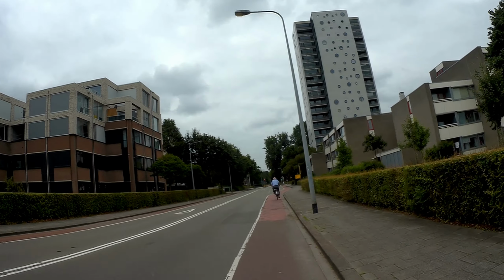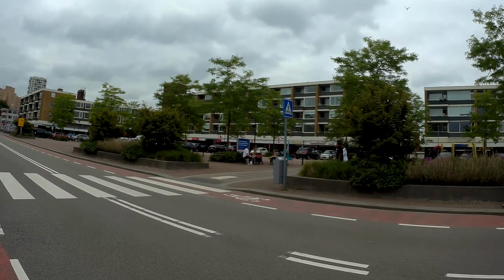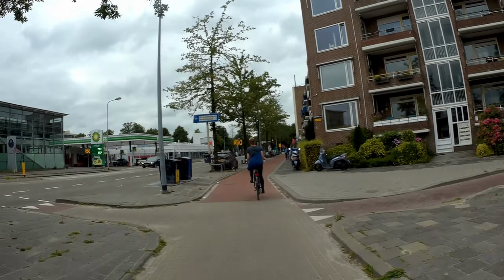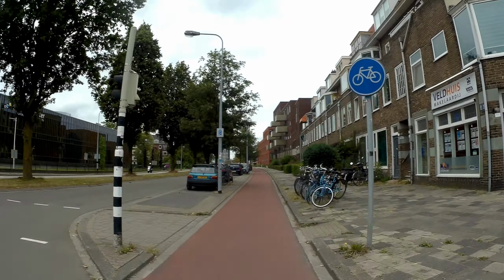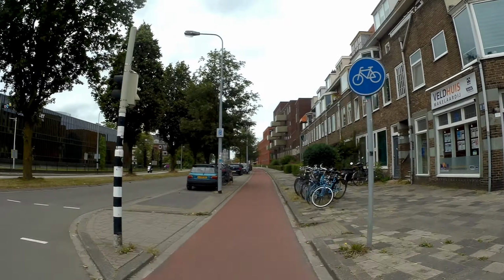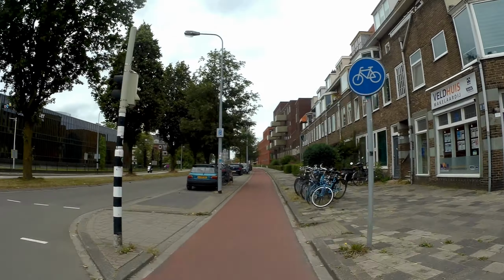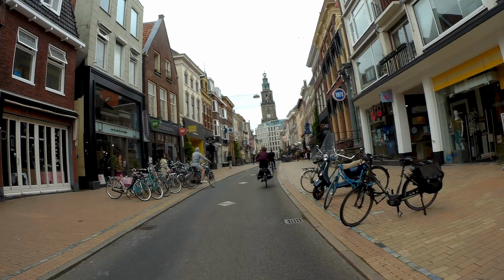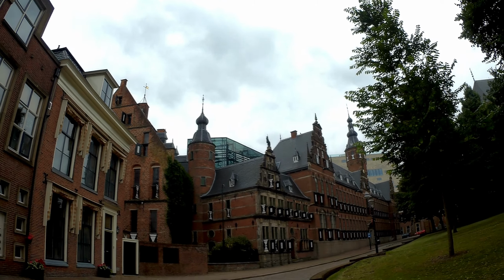Groningen South Again 23-07-21 Part 3/4 (S.O.J. Palmelaan-Martinikerkhof) | Dutch Bike Blogger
1.
2.
3.